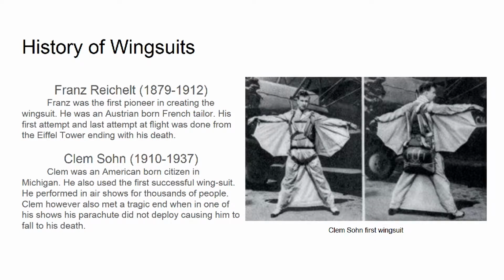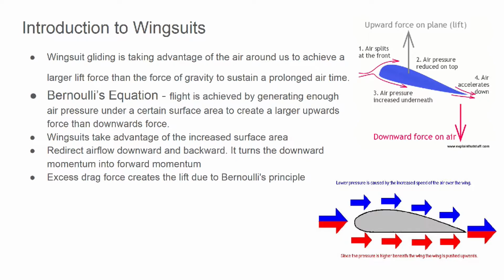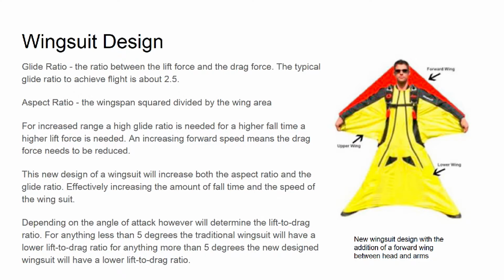Group #28: Wingsuits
EME 303-Fluid Mechanics